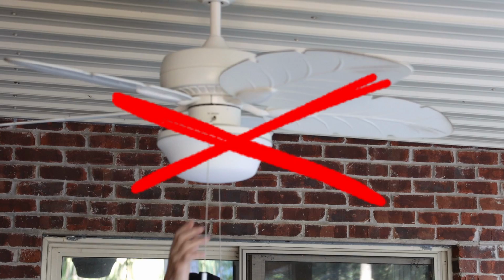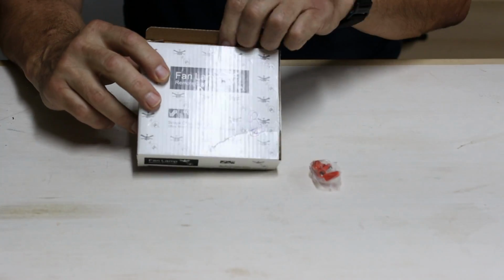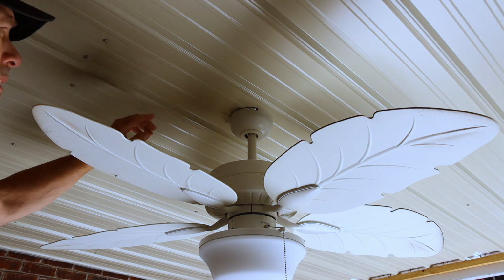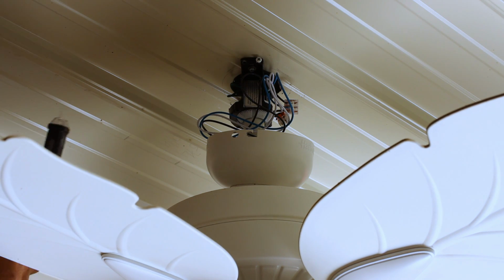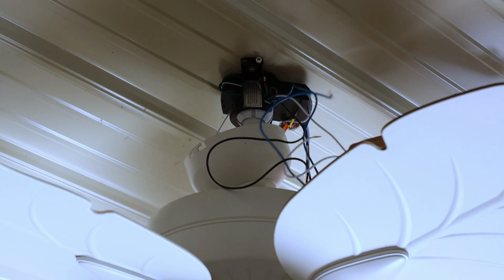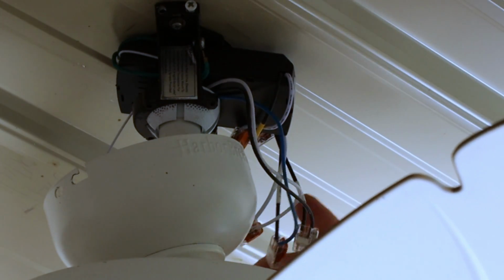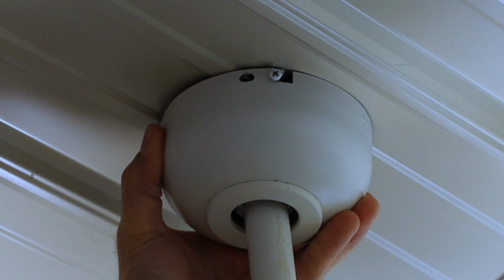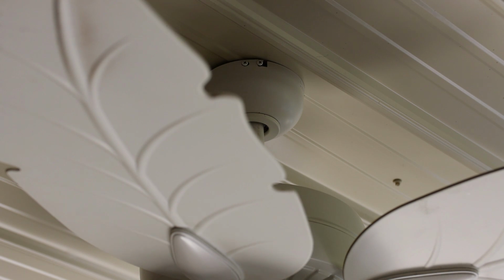Most People DON'T Know This Ceiling Fan Remote Hack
In this video, I’ll show you how to install a remote control to your ceiling fan quickly and easily. Whether you’re looking to add convenience or upgrade your fan, this step-by-step guide will help you get the job done in no time.
In this video, you’ll learn:
• The tools and materials you’ll need for the installation
• How to safely turn off the power to your fan
• How to remove the fan canopy and identify the wires
• How to connect the remote receiver and secure the connections
• How to reattach the fan canopy and test your new remote control
Why you should watch:
• Easy-to-follow instructions for DIY enthusiasts
• Tips for ensuring a safe and successful installation
• Perfect for anyone looking to upgrade their ceiling fan

💬 We Love Hearing from You! 💬 Got questions? Want us to cover a specific topic in our next video?

SouthWire BOXJaw Wire Stripper:

Klein Tools Automatic Wire Stripper:

Universal Ceiling Fan Remote Control Kit:

Klein Tools Bent Screwdriver:

Klein Tools Self-Adjusting Wire Stripper:

DEWALT Right Angle Drill Adaptor:

Southwire Heavy Duty Romex Stripper:

Fluke Socket Tester:

Milwaukee Ecx 4" Insulated screwdriver:

Southwire Romex 12/2 W/G NMB Cable:

Southwire Romex 14/2 W/G NMB Cable:

IRWIN Auger Drill Bit Set for Wood:

ETS2000 The YellowGun Composite CaulkGun:

Newborn Octogun Model 208D Drip-Free CaulkGun:

DAP 18715 4 Pack 10.1 oz. Extreme Stretch:

Franklin Sensors ProSensor M210 Stud Finder:

DEWALT 20V MAX* Finish Nailer:

SpringTools WWA1105 5-Piece:

 DEWALT 20V MAX Battery Charging Kit:

 DEWALT 20V MAX XR Cordless Drill / Driver Kit:

VIDEO EQUIPMENT I USE:

Canon DSLR Camera [EOS 90D] with 18-135 IS USM Lens:

Canon EOS 5D Mark IV Full Frame Digital SLR Camera Body:

Sigma 17-70mm f/2.8-4 DC Macro OS (Optical Stabilizer) HSM Lens for Canon EOS Cameras: